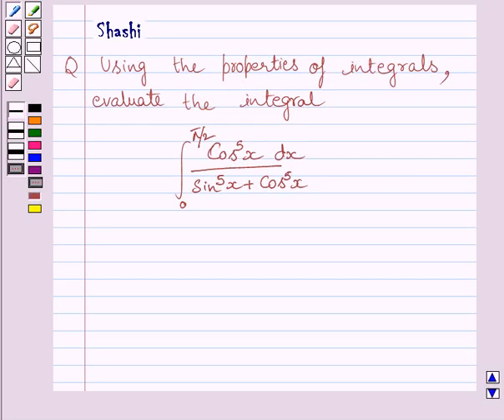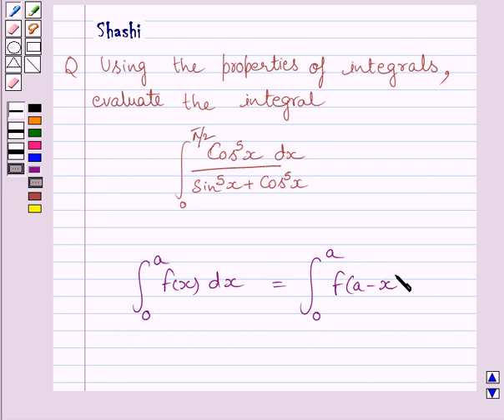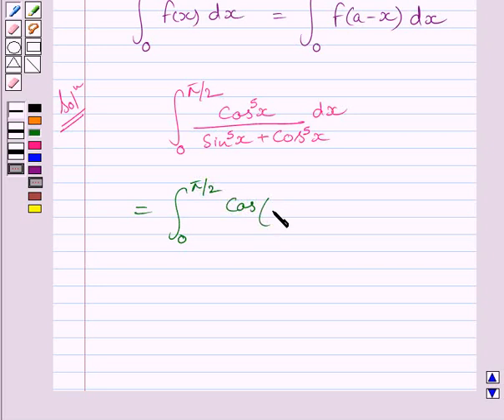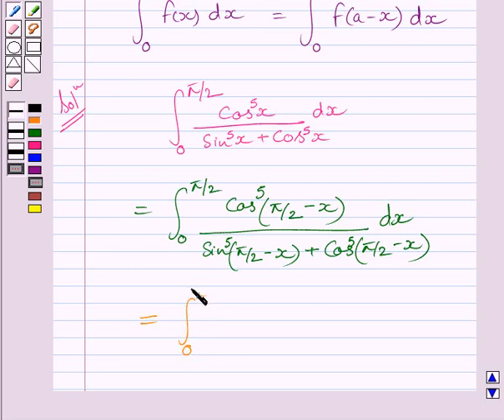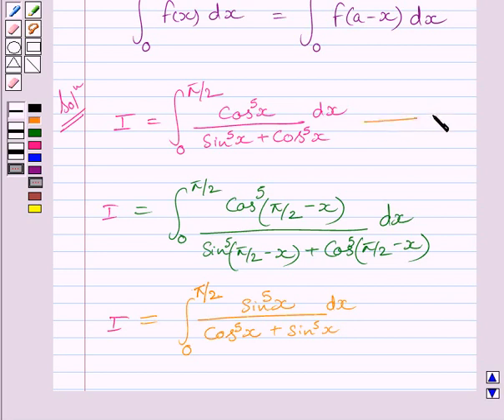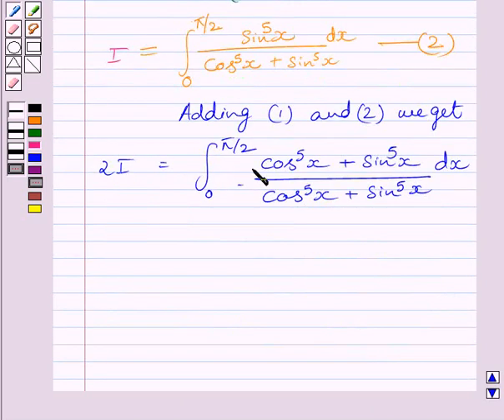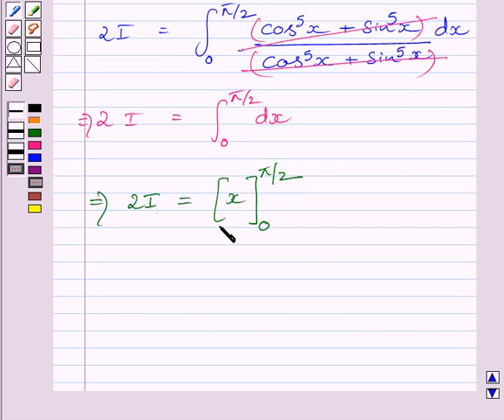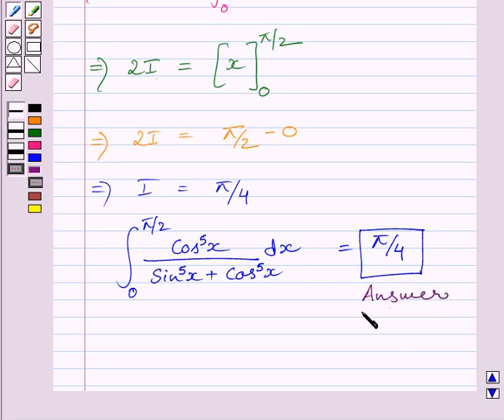Example:Solve Definite Integral using Properties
In this example, we  evaluate a definite integral involving trigonometric ratios using one of the property of definite integral.